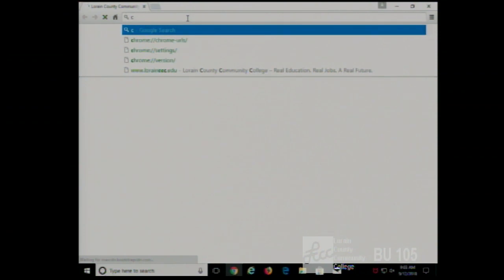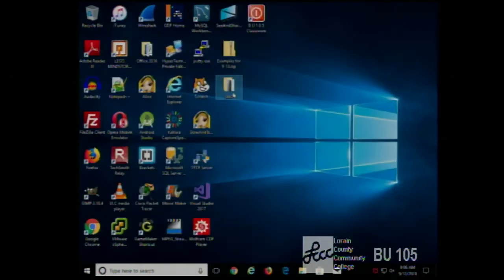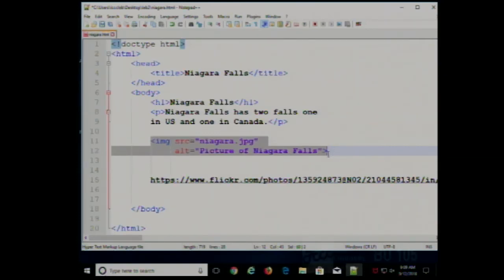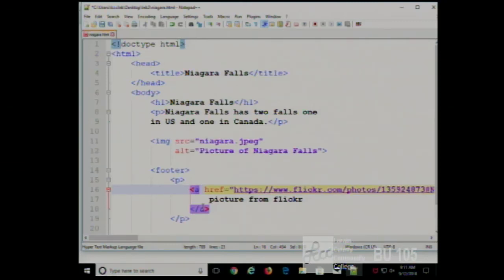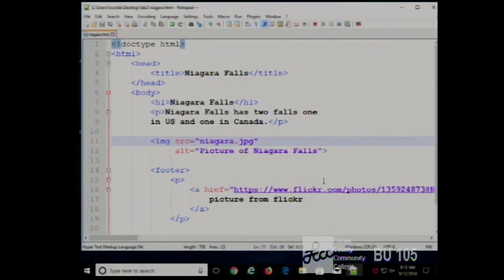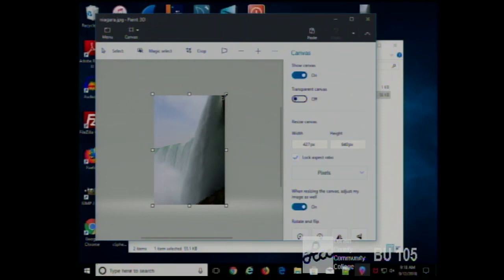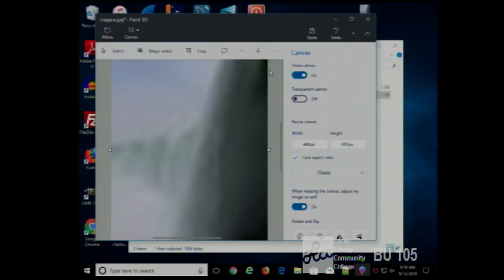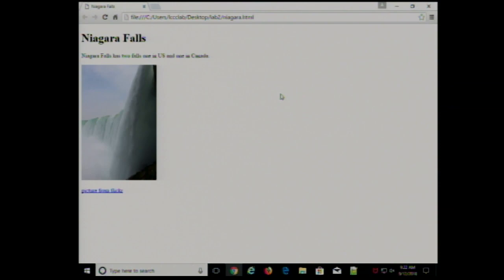CISS216 - Web Development - Fall 2018 - Week 4, Lecture 2 - September 12, 2018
Images, part2